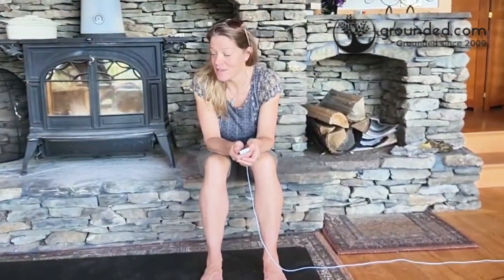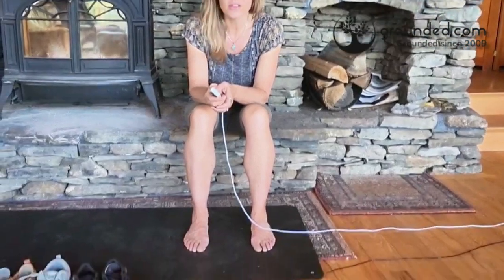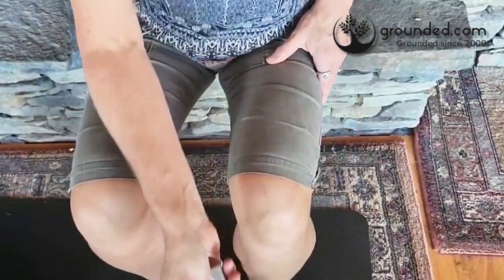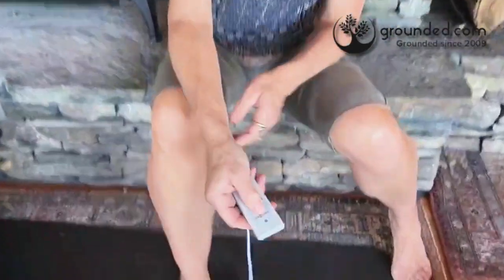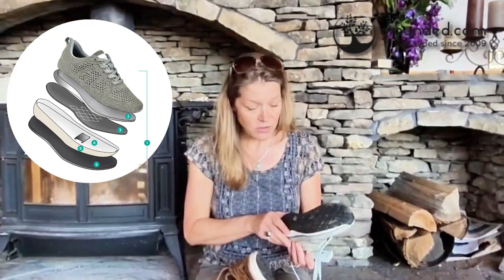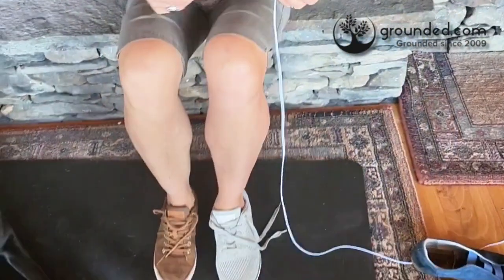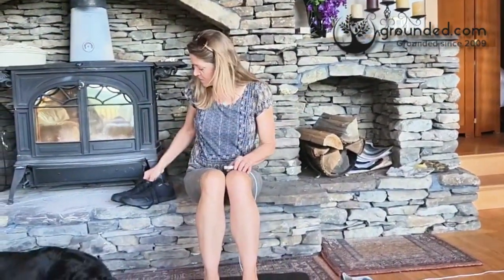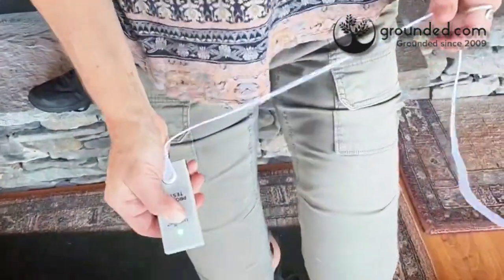Do grounding shoes really ground you? How to test conductivity of your grounding shoes part 1.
Have you ever wondered if your grounding shoes work? Are they indeed conducting Earth energy from the ground into your feet?

Using an Earthing Yoga Mat as a conductive surface for testing, Grounded.com's March Sinatra Blake shows you how to test your grounding shoes for continuity using and Earthing product tester (coming soon - in a part-2 video, she'll show you how to test continuity on an outdoor conductive surface like grass or dirt).

Featured in the video are grounding shoes made by Harmony 783, Groundz and Bahe. Which ones showed continuity? Watch the video to find out!

You can purchase an Earthing product tester (though as of May 24, 2024, Earthing was offering a free product tester with each grounding sleep kit - check what's included on product pages for details).